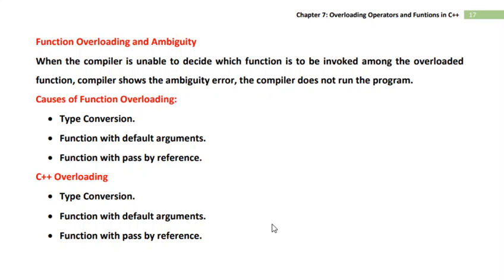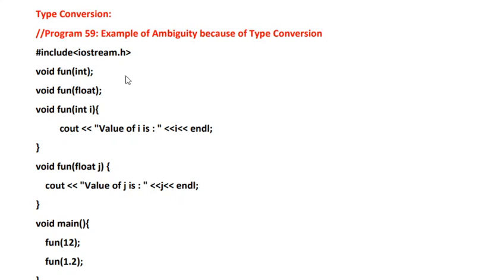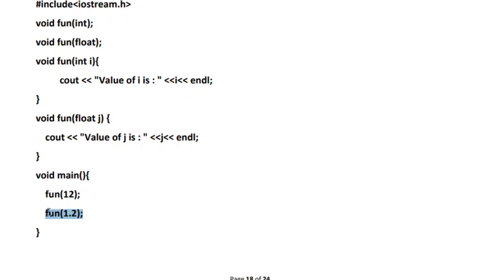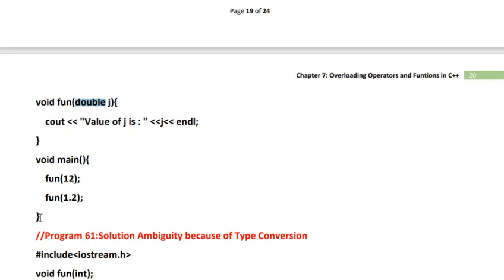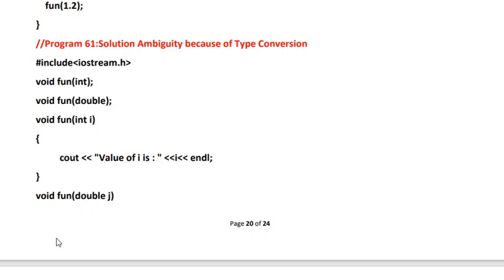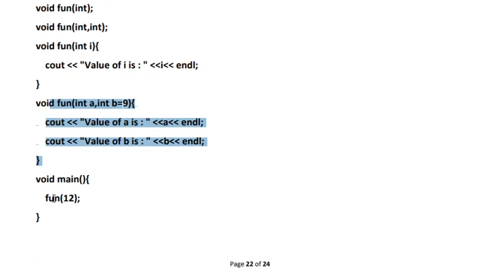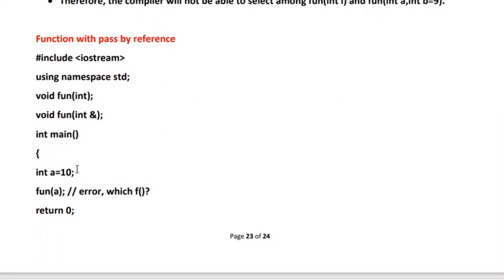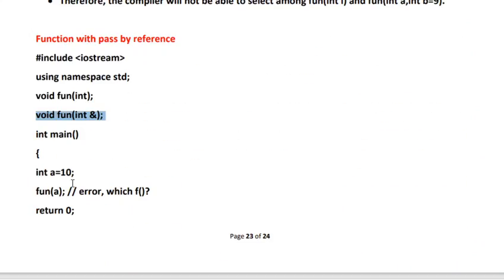Chapter 7 Lecture 3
Chapter 7 Overloading Operators and Functions in C++ Part 3